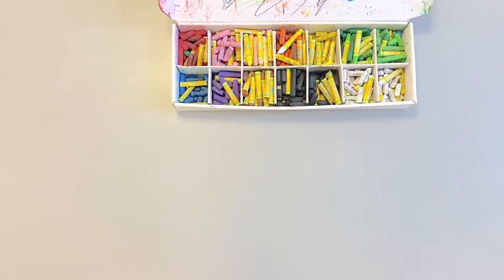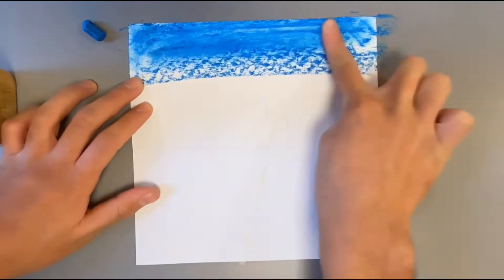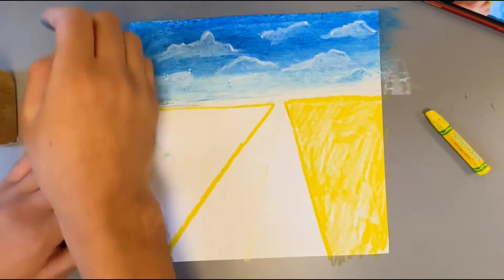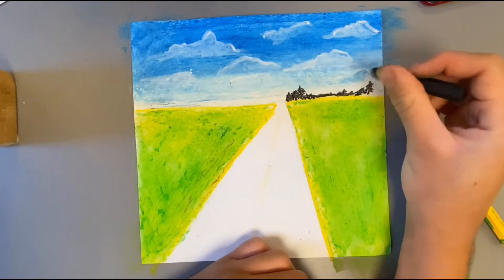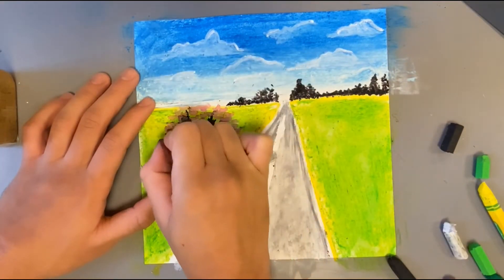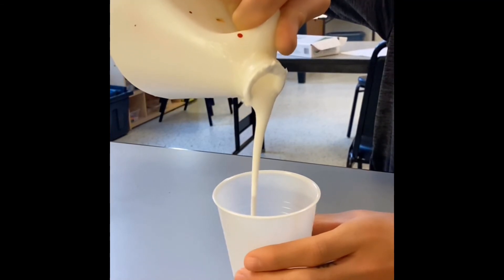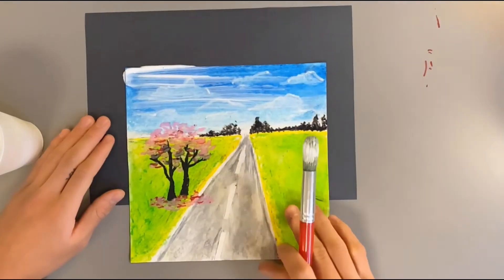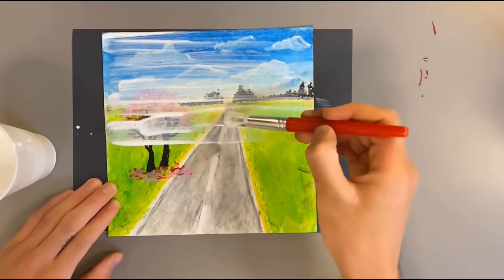Oil Pastel and Mod Podge Art